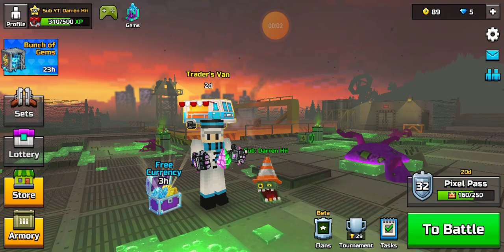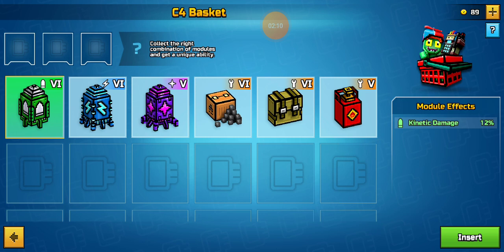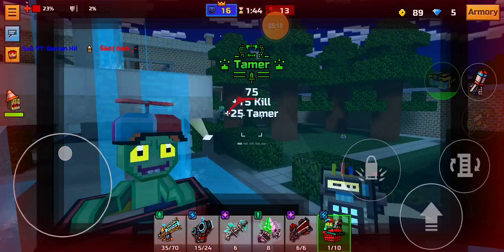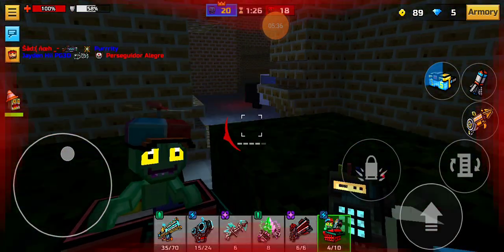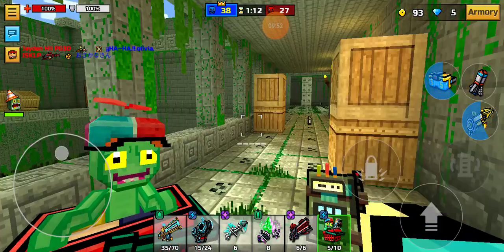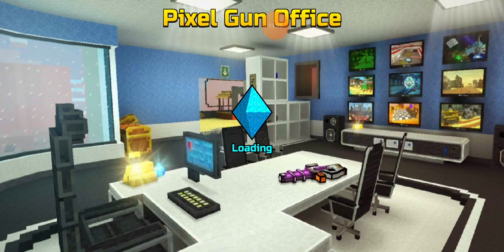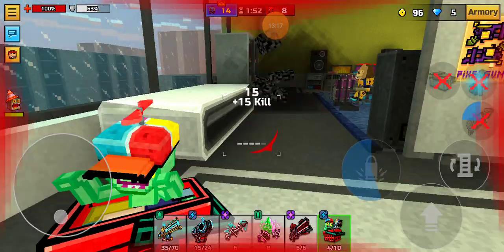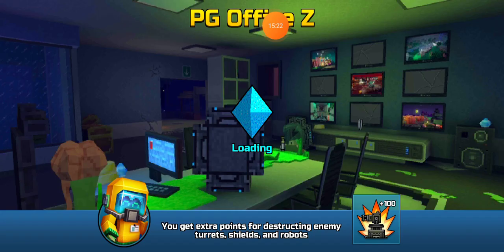C4 BASKET IT HAS CLUSTER BOMB!! | Pixel Gun 3d (400 subscribers Special!!!)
0:00 C4 Basket Unlocked!!
1:29 Damage Test!!
4:40 Gameplay!
21:10 Outro